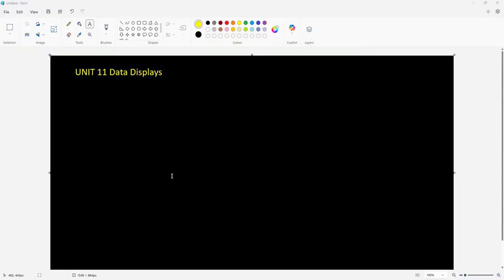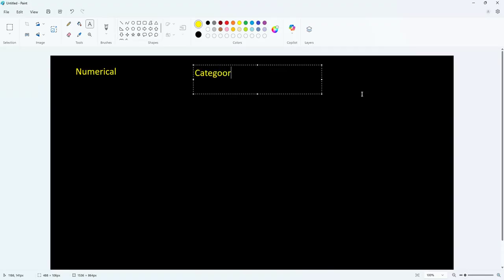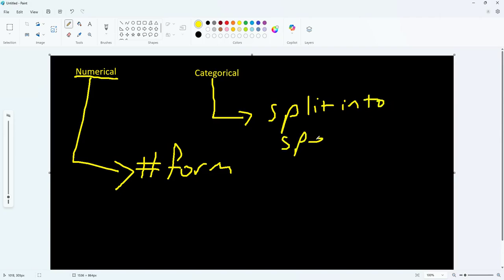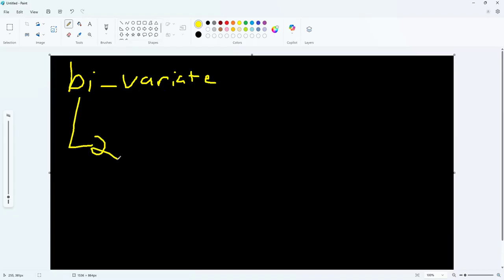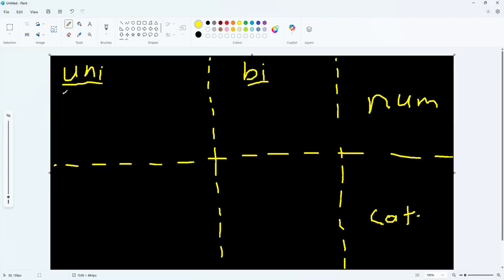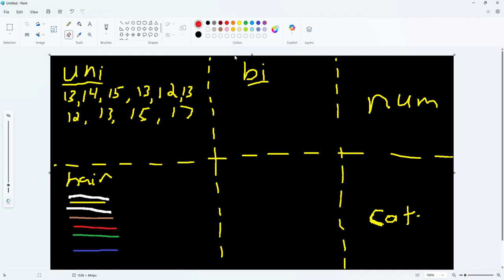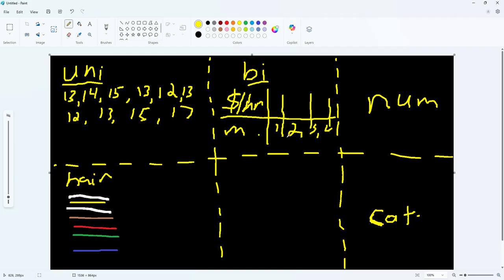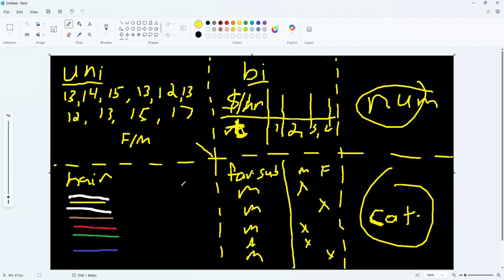12(1) Data types